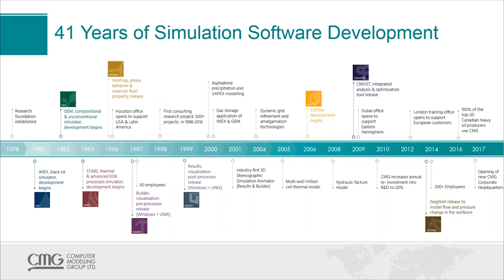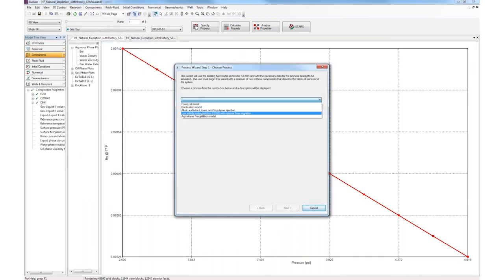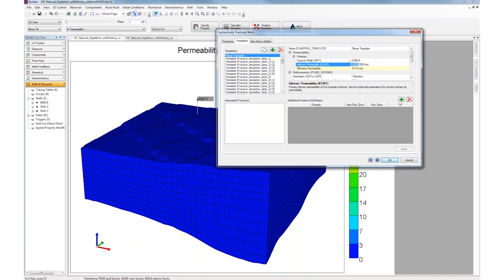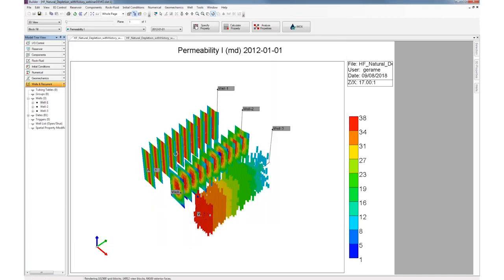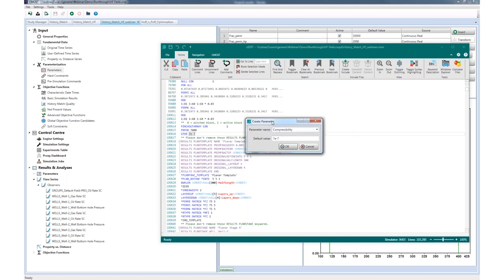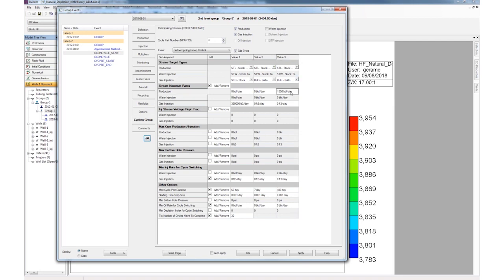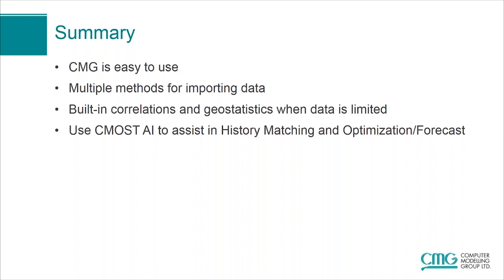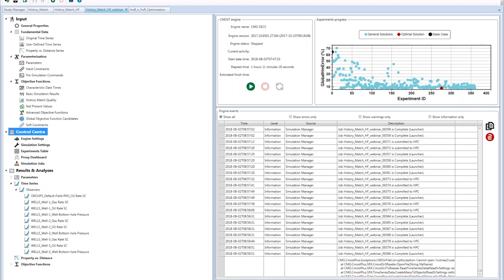CMG Webinar: CMG101: Simulation Workflow Made Easy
CMG is renowned for its easy-to-use products and workflows. The “CMG 101: Simulation Made Easy” webinar shows how quick and efficient it is to build a model and analyze the results. You have an opportunity to see how the CMG simulation workflow combines ease of use and intuitiveness for building and evaluating reservoir simulation models.

2:00 - CMG History & Specialization
4:16 - Presentation outline
4:42 - Import reservoir models
4:46 - Import & Reservoir fluid model
8:14 - Importing fluid models
12:02 - Relative Permeability
17:15 - Importing well trajectories and perforations
18:02 - Creating Hydraulic Fractures
26:29 - Using CMOST AI for History Matching
30:54 - Parameterizing in CMOST AI
36:28 - Setting History Match Quality Calculation
37:21 - Submitting simulations through CMOST AI
41:21 - Using CMOST AI for Forecast Optimization
51:18 - Closing statements
52:19 - Questions & Answers (Q&A session)

- Import and build geo models, well trajectories & completions data
- Advanced and easy-to-use hydraulic fracturing wizard in Builder
- Automated history matching process in CMOST AI
- Apply latest visualization and analysis capabilities using Results